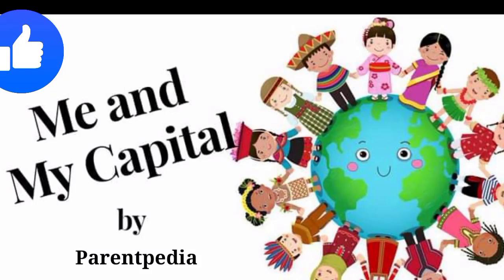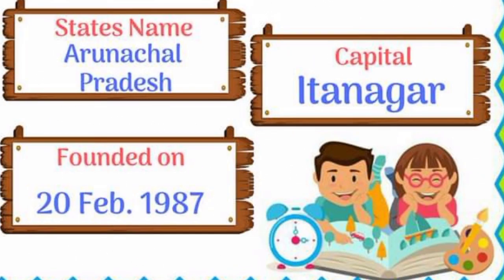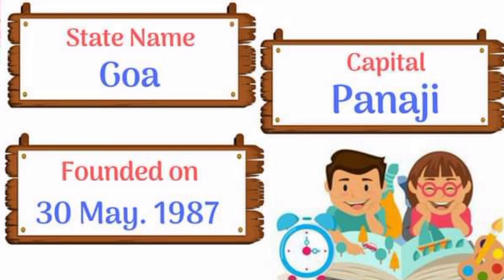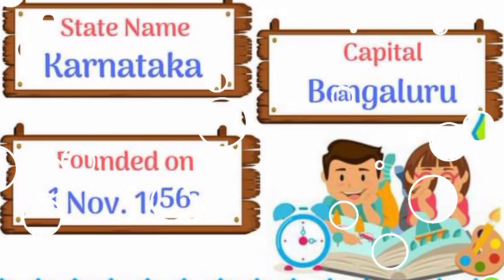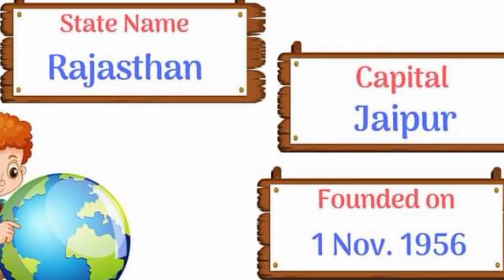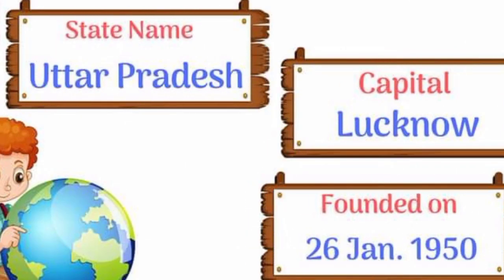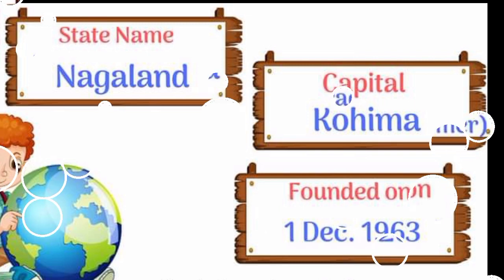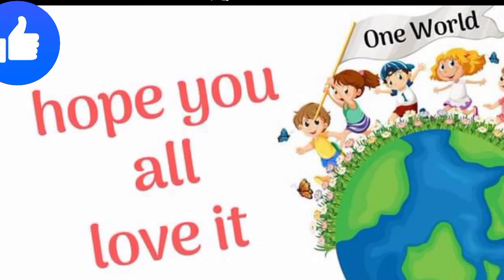States and their Capitals||INDIA||Parentpedia.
States and their Capitals.India.
Hello everyone.
Welcome to Parentpedia.
In our education channel you can learn various topics of maths, science, english,hindi,G.K. etc.

Video is for educational purpose only.Copyright Disclaimer Under Section 107 of the  copyright act 1976, allowance is made for "fair use" for purpose such as criticism, comment, news reporting, teaching, scholarship, and research.Faire use is a use permitted by copyright statue that might otherwise be infringing.Non profit, educational or personal use tips the balance in favour of fair use.